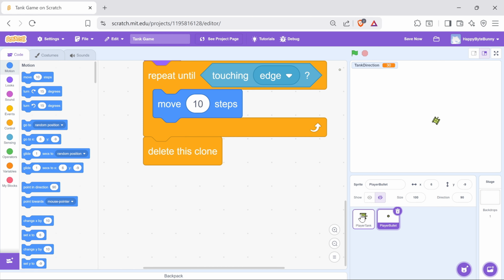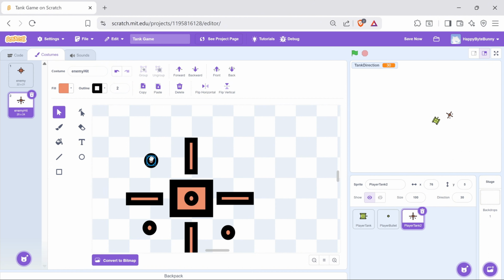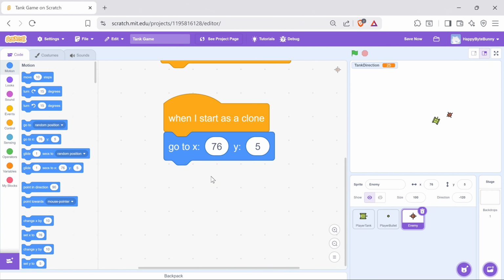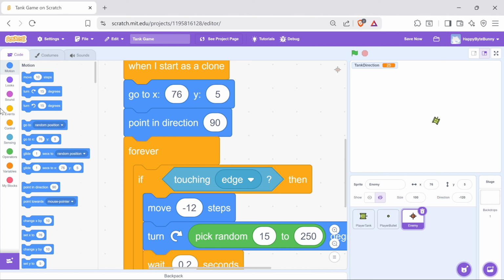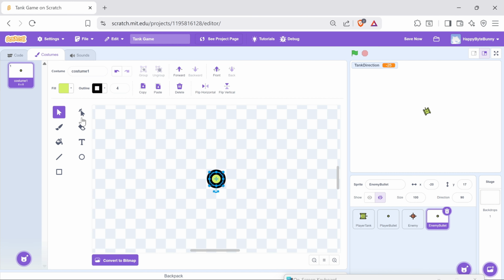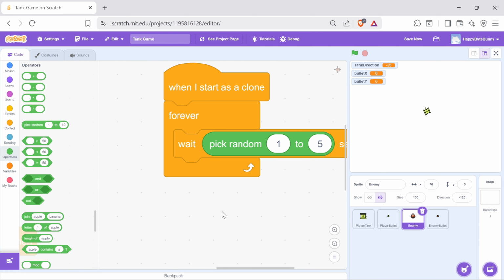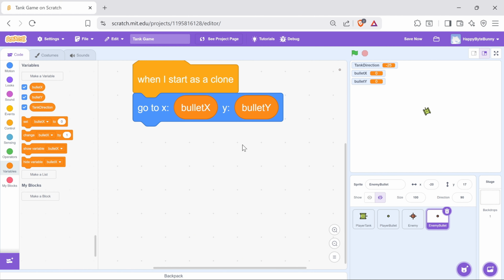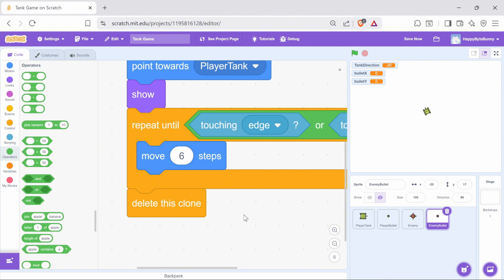Enemy AI & Shooting Logic (Part 2) - Scratch Tank Game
In Part 2 of this Scratch Tank Game tutorial, we bring your game to life with basic enemy AI and automated shooting mechanics. Watch as enemy tanks roam the screen, avoid walls, and fire bullets directly at the player!

This lesson covers:

- Setting up enemy tank behavior using simple logic.
- Making enemies avoid walls and roam randomly.
- Giving them the power to shoot at the player using clones.
- Explaining the logic behind direction, timing, and projectiles.

🎯 Whether you're new to Scratch or building your own shooter, this episode gives you everything you need to start coding smarter enemies!

👉 Be sure to check out Part 1 for player movement and shooting.

🛠️ Built in: Scratch
📚 Suitable for: Beginners & intermediate Scratch coders
📺 Next Episode: Wall collisions and destructible bricks (coming soon!)